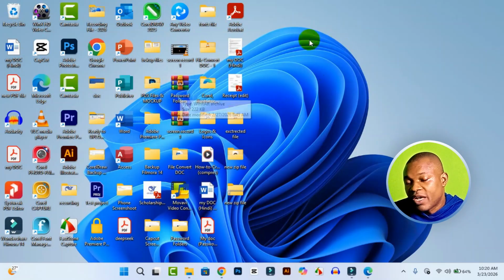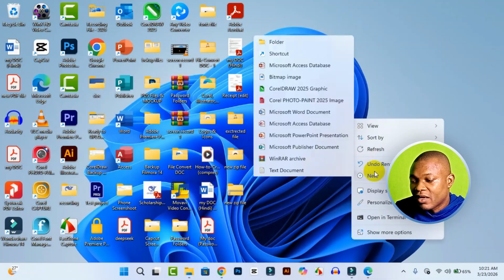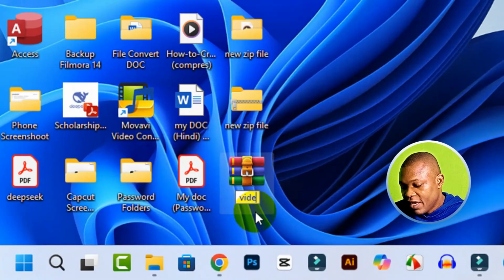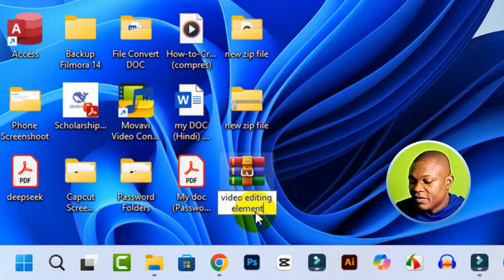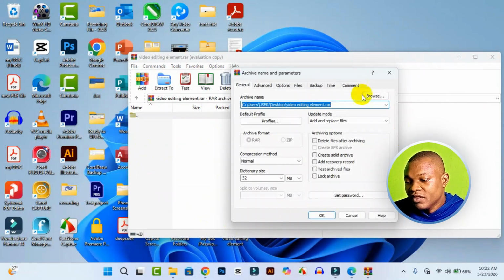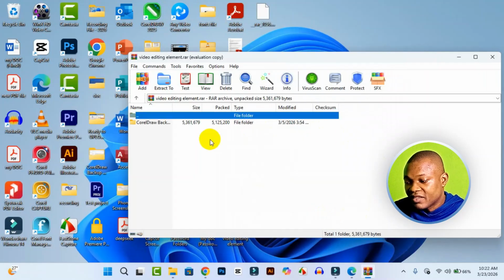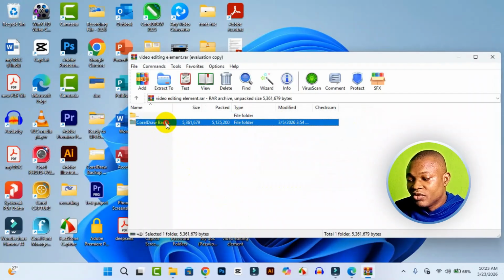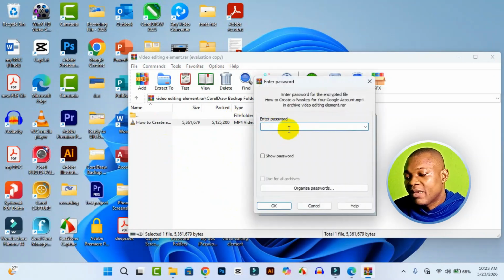How to Make a Password Protected RAR Archive in Windows Fast